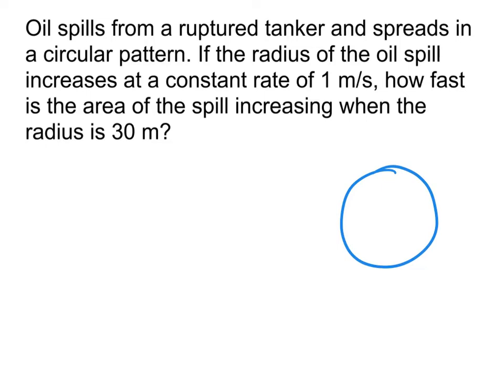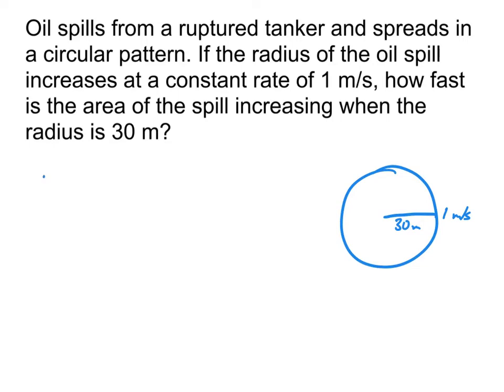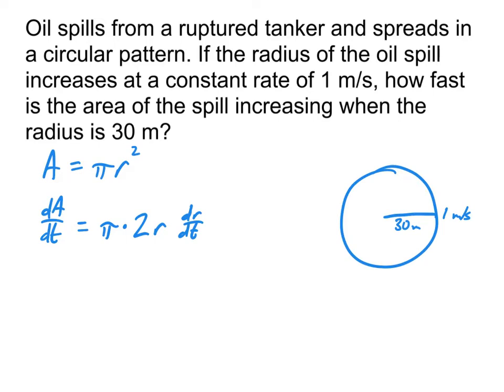Related Rates, Circle Area